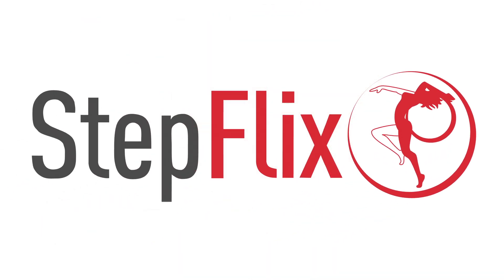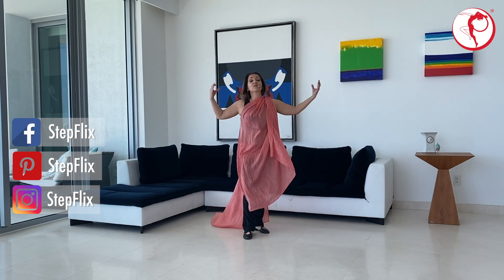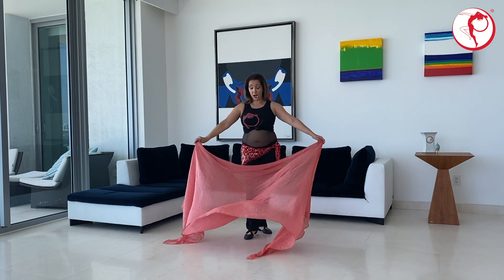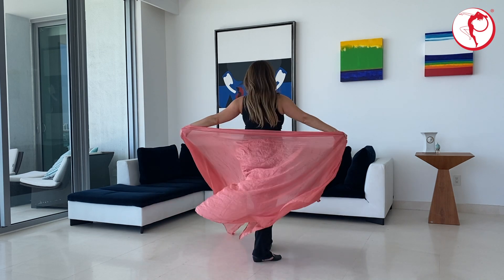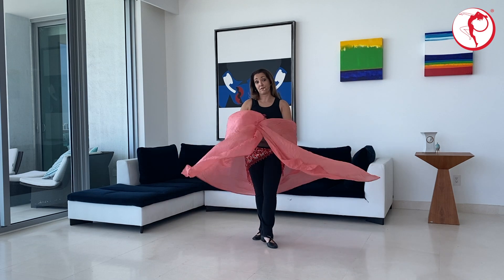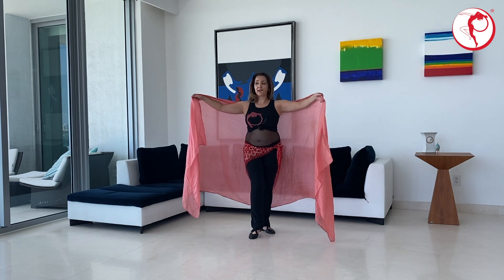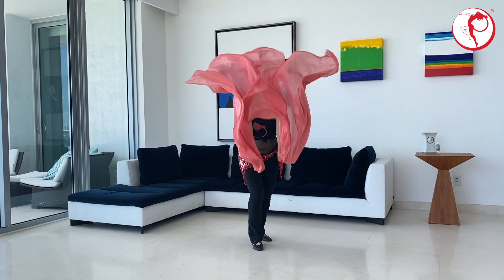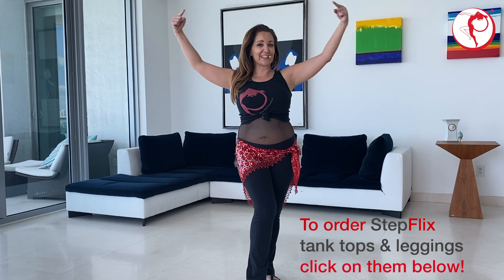StepFlix Bellydance with veil, class 12: Shoosh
In this lesson, Francesca teaches you the Shoosh with a veil. She will show you how to incorporate the veil as a prop for belly dancing routines.

💃🏻 We offer online private classes.

📅 We designed a Calendar, a monthly plan with our dance and fitness classes, that has their links to reach them on YouTube easily. It’s free.

⭐️ Super Stickers & Super Chats are a great way to support our effort to bring you the best of dance & fitness classes. Here we show you step by step how you can use them on our 🔴 live-streaming classes. ❤️ Thank you for allowing us to keep putting out the best dance & fitness content for your physical and emotional benefit, on StepFlix YouTube channel. 🤗 Other ways to voluntary contribute

📌StepFlix is an online dance studio, that offers a growing library of dance lessons & fitness classes, taught step by step in a progression, by renowned instructors and available to stream anytime, anywhere! Enjoy StepFlix dance & fitness classes!

🧨 Looking for entertainment for your next event?
the source of complete entertainment.

🚨Consult your physician before taking this dance/fitness class. If you have a history of any injury, disease, or medical condition that could be aggravated by physical activity, do not do this class. If you take it and feel any discomfort, lightheadedness, or nausea, please stop immediately and consult your doctor. Physical activity involves a risk of injury. The viewer assumes all risk of injury when doing this class, waives any claim against StepFlix and its instructors, and forever releases, waives, discharges and covenants not to sue StepFlix and its instructors.